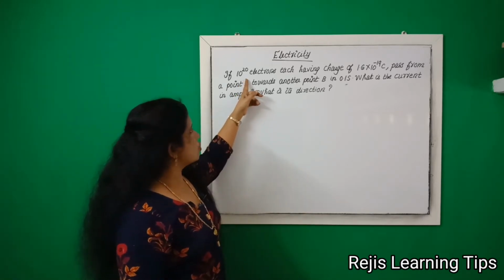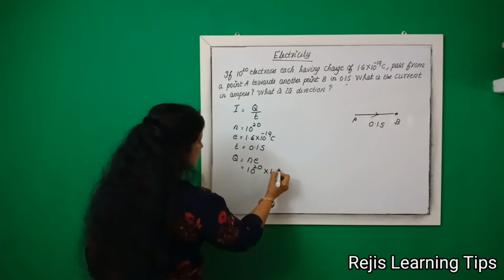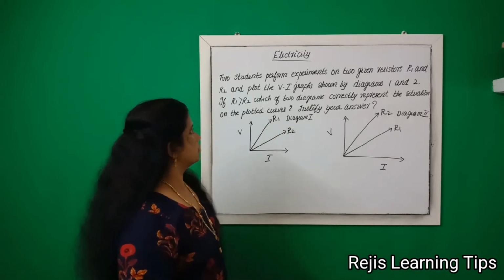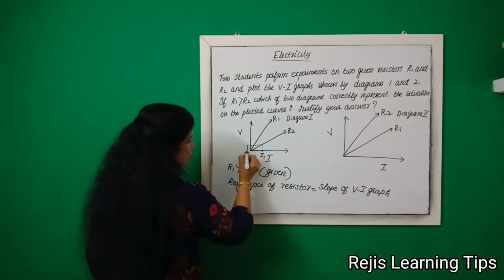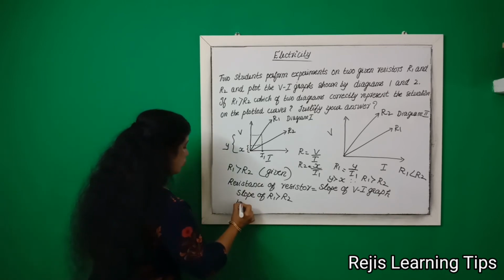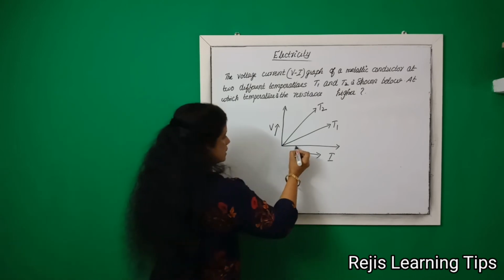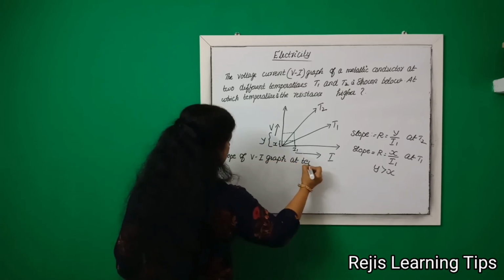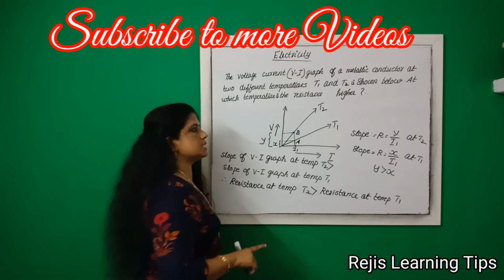ELECTRICITY Class 10 Physics | Solving Extra Questions of CBSE 2011 Board Exam | Extra Qs | Part 2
ELECTRICITY Class 10 Physics |
Solving Extra Questions | Questions asked in the CBSE Board Examination,2011 | Extra Qs | Part 2
(Qs. 1) 10^20 electrons each having charge of 1.6 x 10-19 C  pass from a point D towards another point E in 0.1s. Calculate the current in Ampere, what it's direction ?

Link for Electricity Part 1 :-